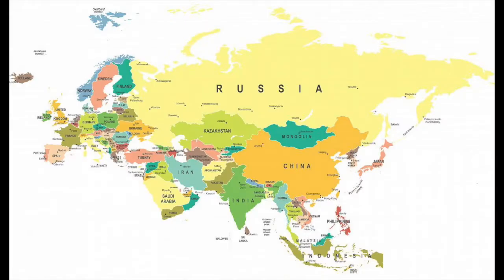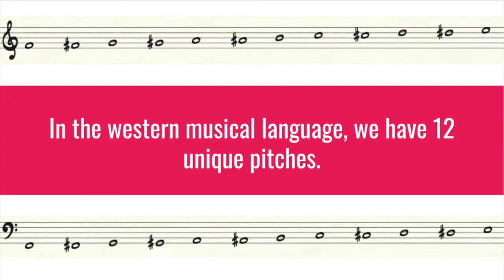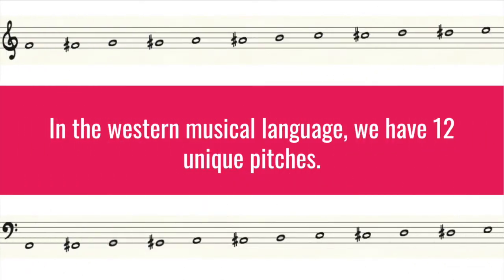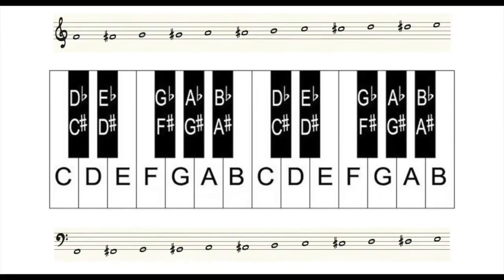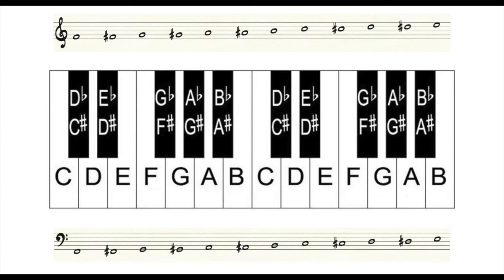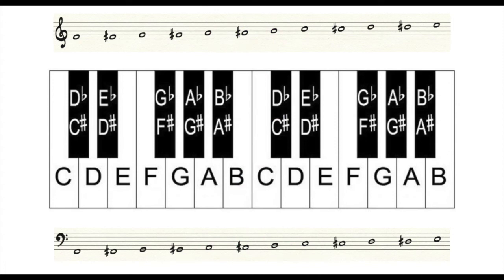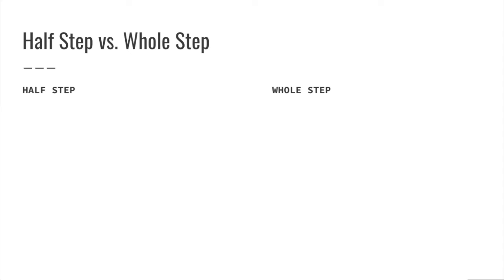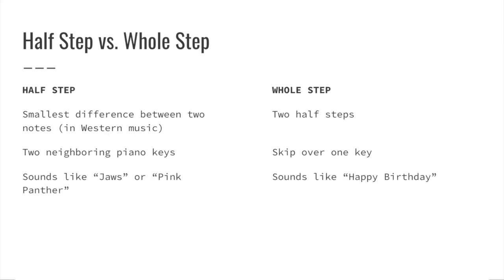Simple Music Theory: Half Step vs Whole Step